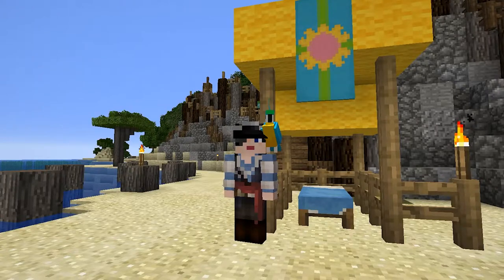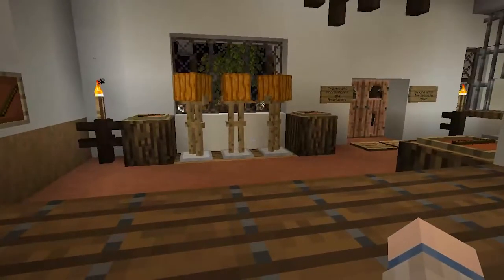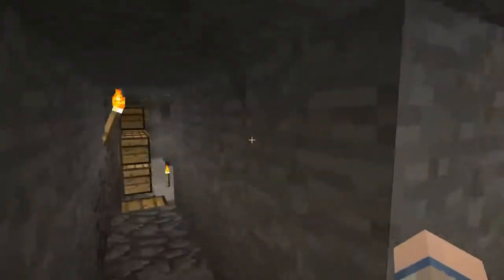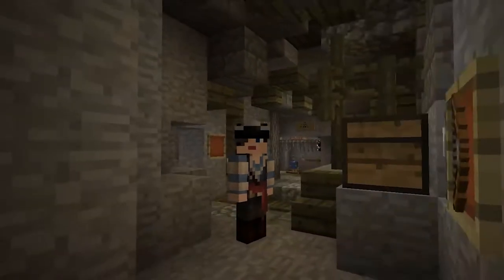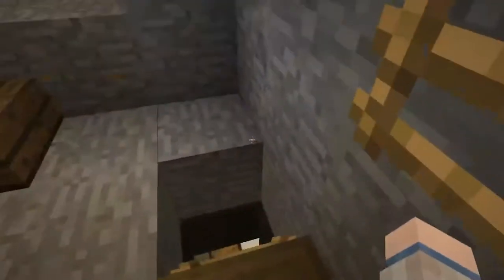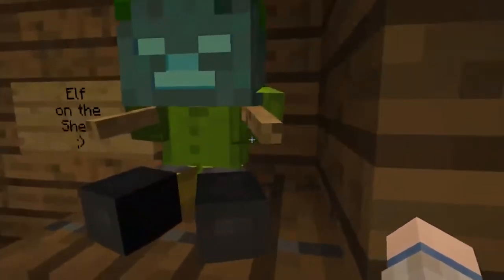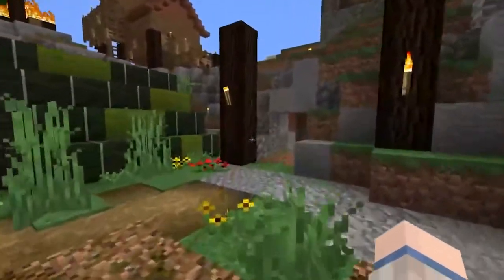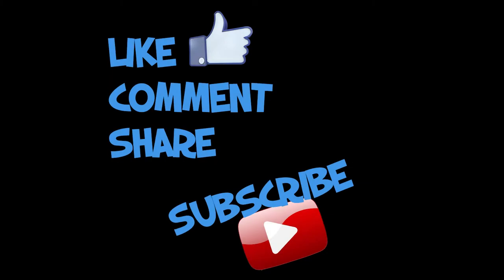Server Tour Series: The Worlds of Dubtown. Catch up with me on all the cool builds from Seasons 3-5!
Welcome to a new series! We have more than a few worlds going on right now! :) And I'm a bit behind, but better late than never, right? We are starting with Season 3, the 1.13.2 world, then we will visit the builds happening on the 1.15.2 world, and we are starting a brand new 1.16 world soon! Can you keep up? Join me while I give it a run lol. If you think I missed something or want to see more details, let me know!